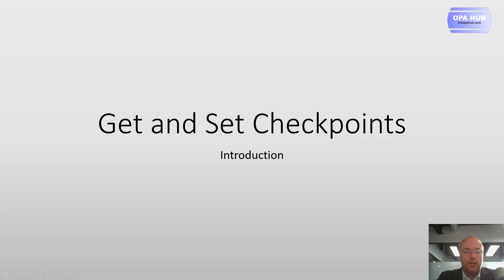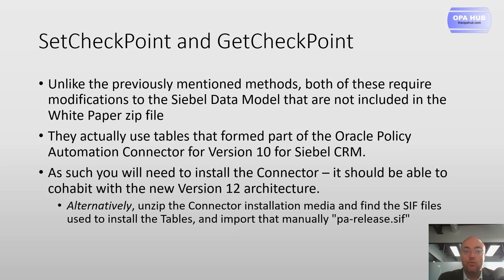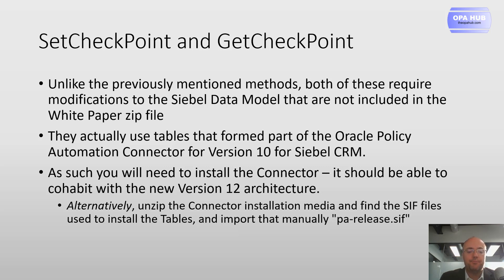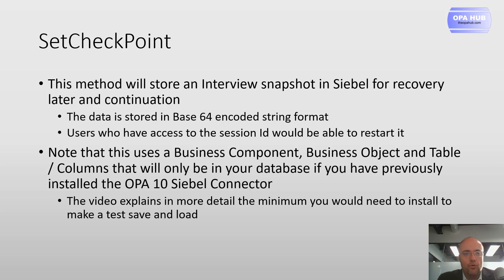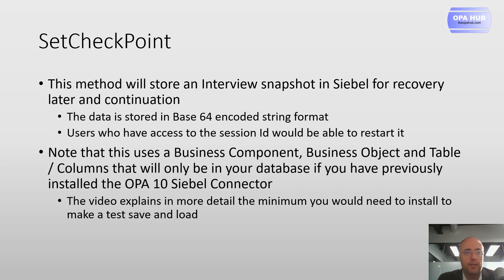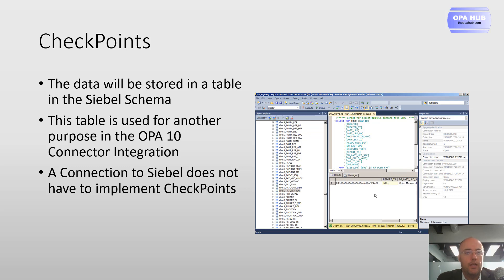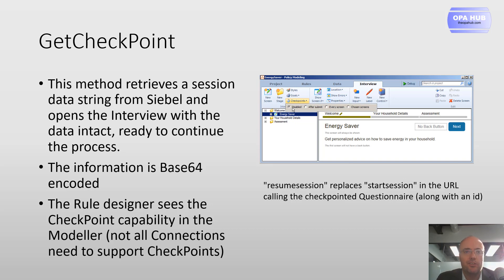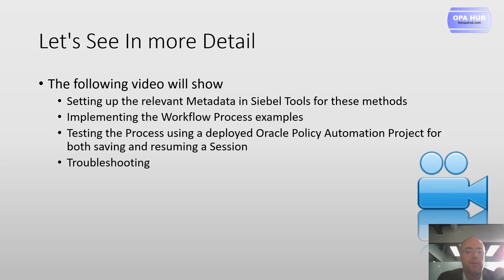Get and Set Checkpoints Presentation - Oracle Intelligent Advisor and Siebel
This video presentation introduces the steps needed to integrate Oracle Intelligent Advisor Checkpoints with Oracle Siebel CRM. The video covers the main steps and is accompanied by an article which also includes a technical video in this same playlist. The other steps are covered in other videos. Although filmed for Siebel 16, updated content is also available for Siebel 20+